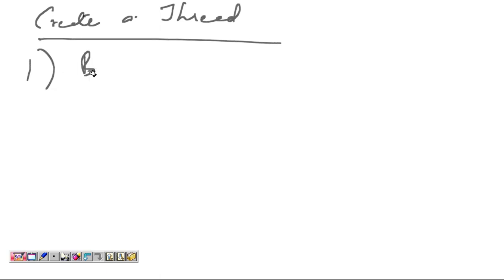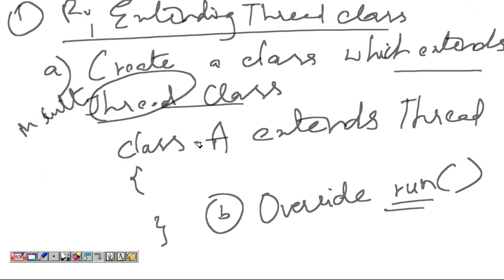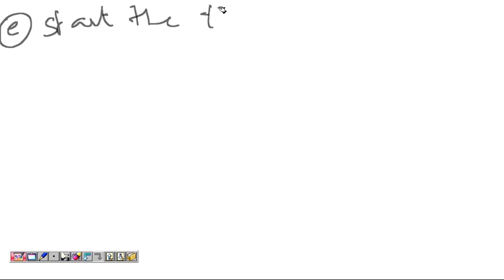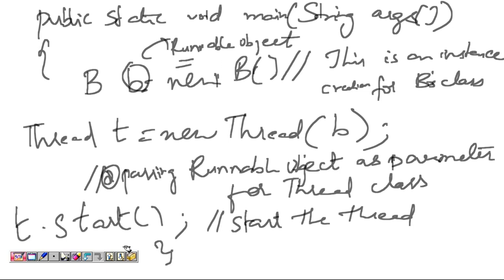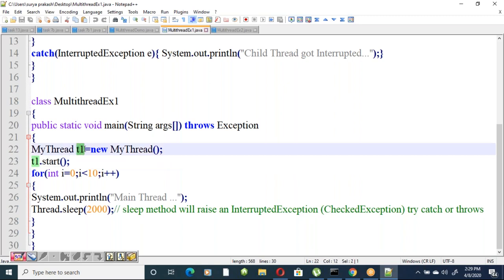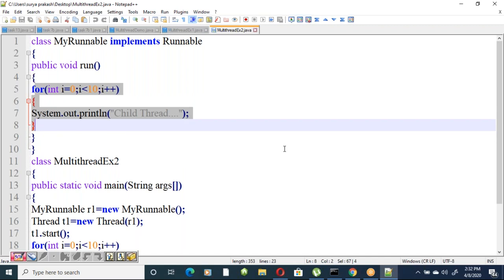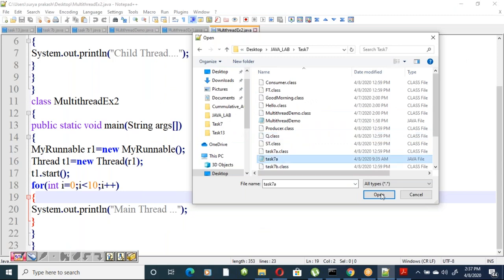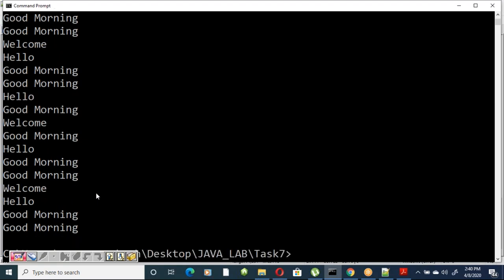Introduction to Threads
In this video,you will learn importance of thread ,life cycle of a thread and creation of threads.I have taken different example programs which explain creation of threads.I hope you guys like it.

Please comment once you watch the video.